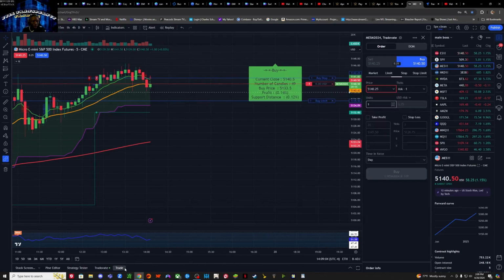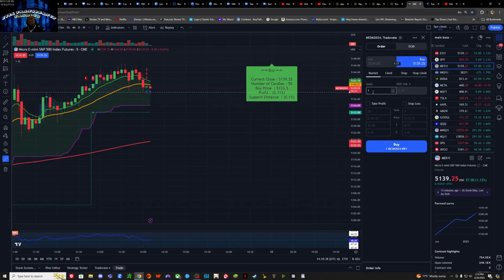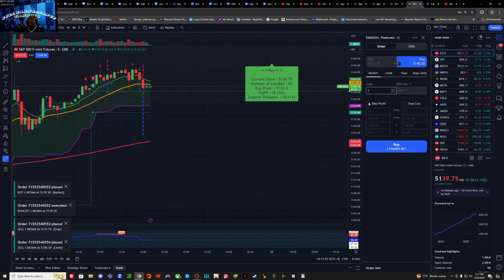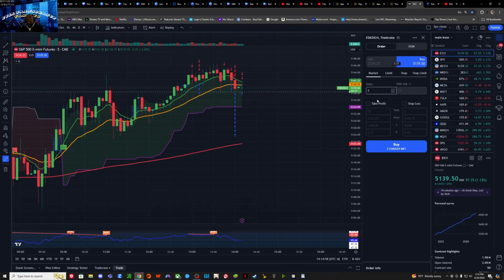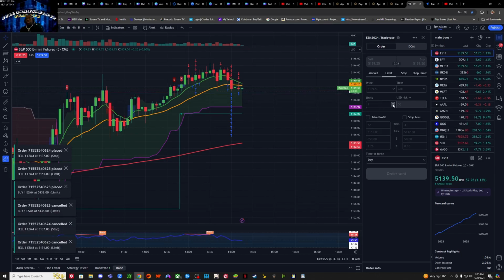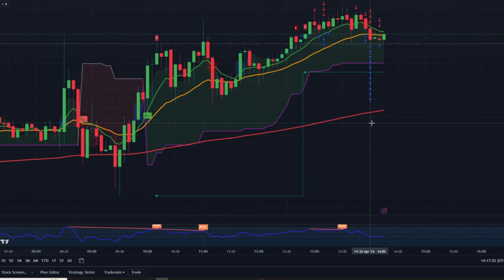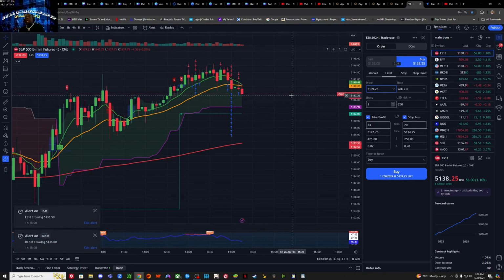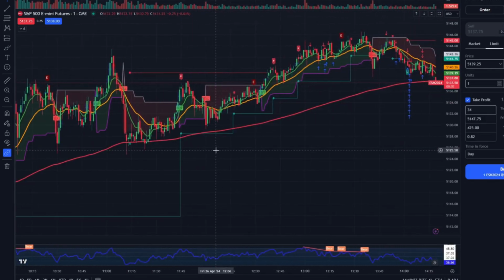Things I wish I new starting out in futures.